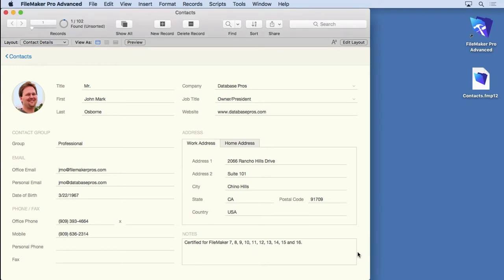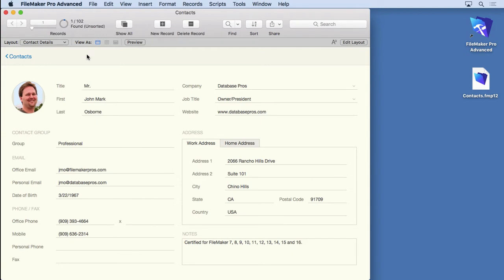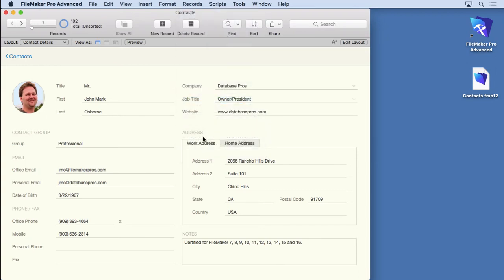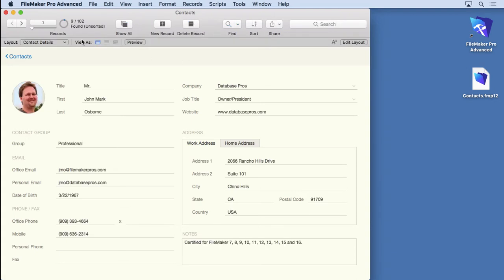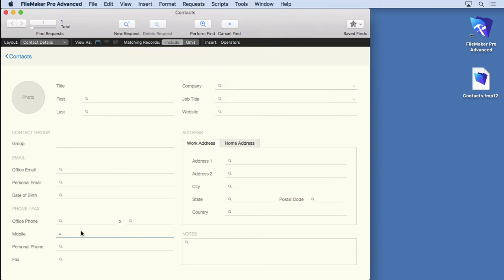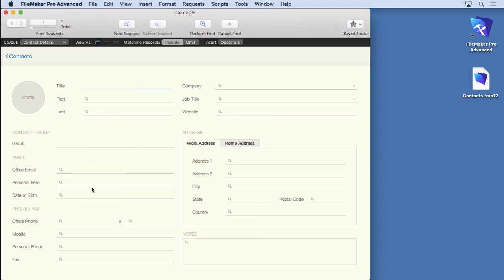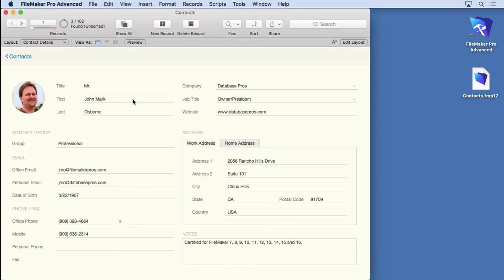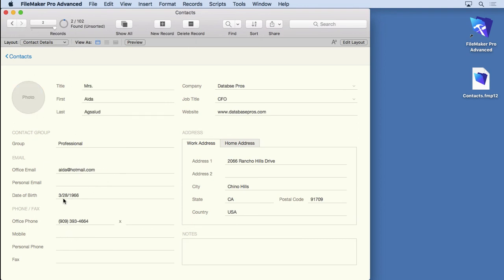Advanced FileMaker Finds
Concepts taught in this FileMaker beginner find exercise are Omit, find for empty, finding ranges and finding birthdays.